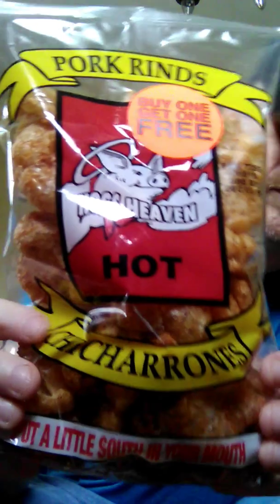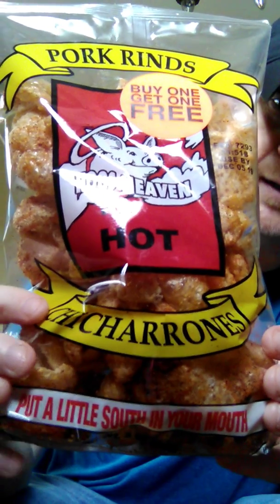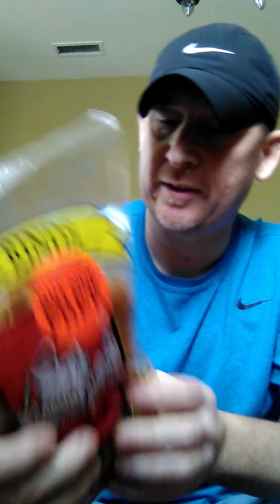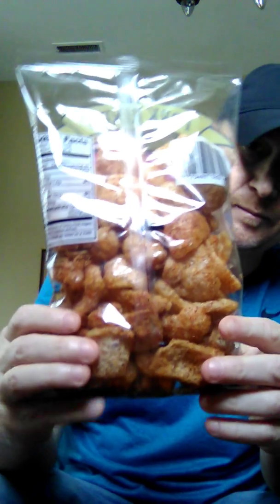Hogs Heaven Hot Pork Rinds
Great flavor, no heat.  Be a great starter pork rind for a non chilihead.  Got these at my local grocery store.